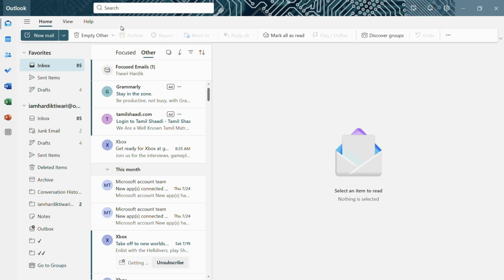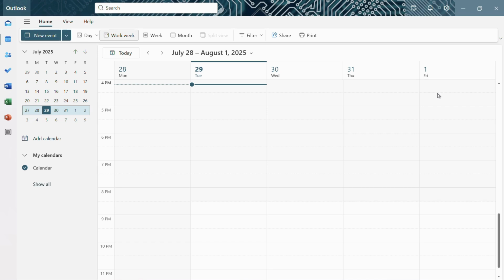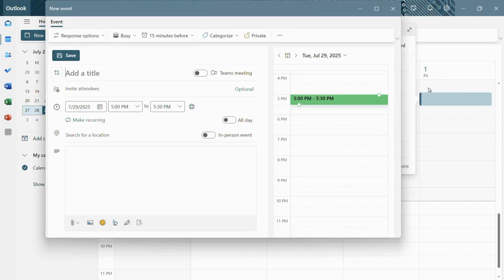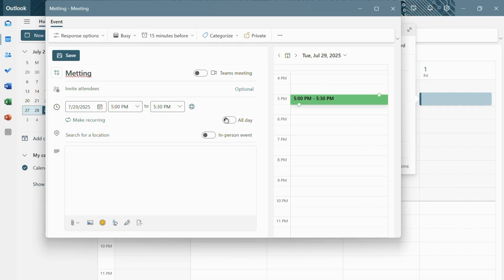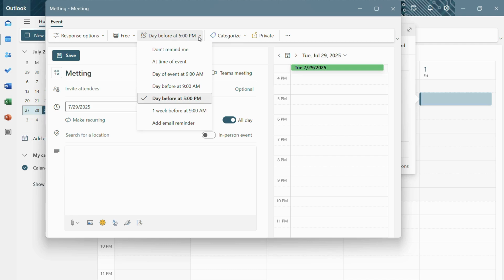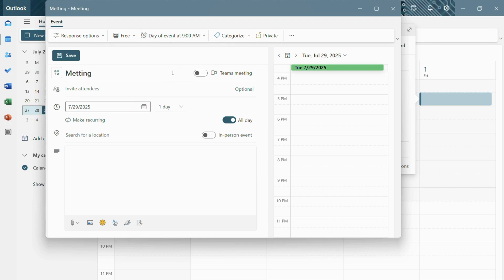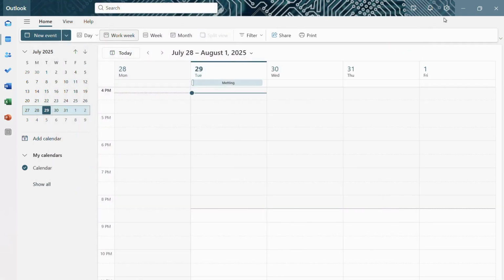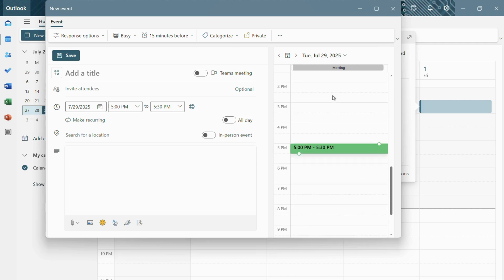How to Set a Reminder in Outlook (Calendar and Task Guide)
Need to make sure you don't miss an important meeting or deadline? This video shows you the simple steps to set a custom reminder in Microsoft Outlook. We cover how to add reminders to new or existing calendar events and show you how to use the Tasks feature to get a specific notification for things you need to do!

Steps covered in this video:

Calendar Reminders: Finding the Reminder setting when creating or editing a calendar event (and choosing the time interval like 15 minutes before).

Task Reminders: How to create a Task and assign a specific Due Date and Reminder Time for it to pop up.

Default Reminder: The setting to change the default reminder time for ALL new appointments (e.g., from 15 minutes to 30 minutes).